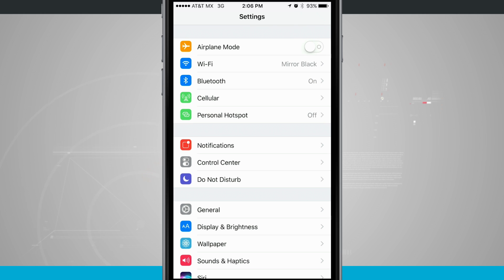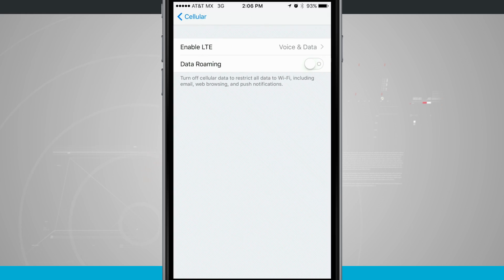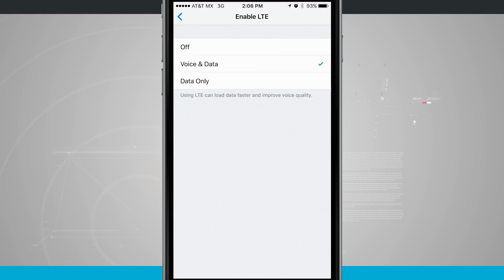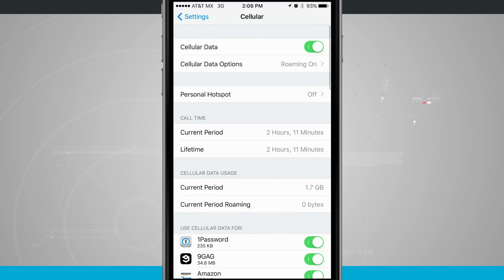Using Your US iPhone In Mexico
I recently visited Mexico for work and had to prepare my phone/data plan to use in Mexico. By default, our phones are not configured for international travel. In this video, I show you how to turn on International Roaming. I also discuss what you should change with your wireless carrier before traveling outside of the US.